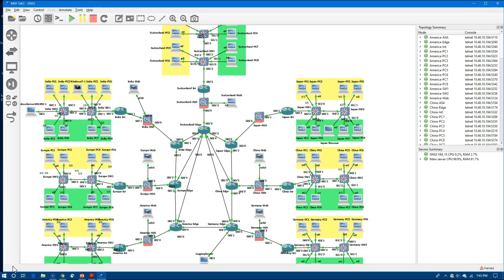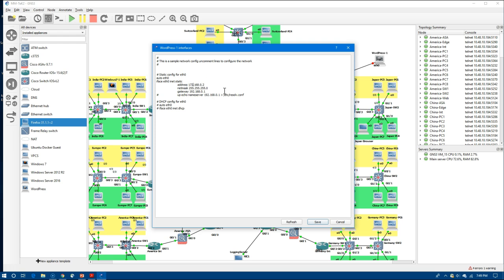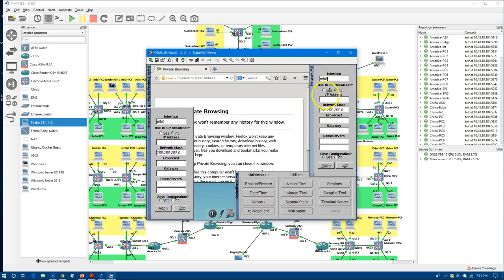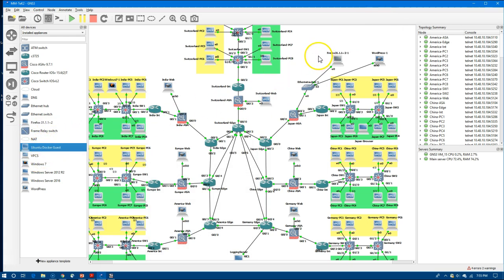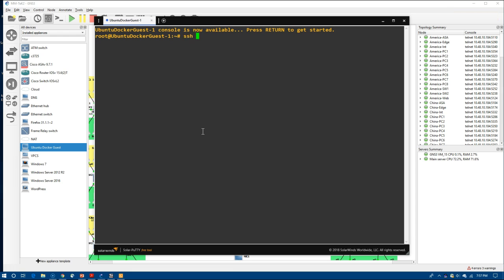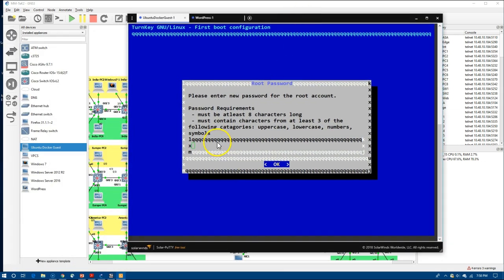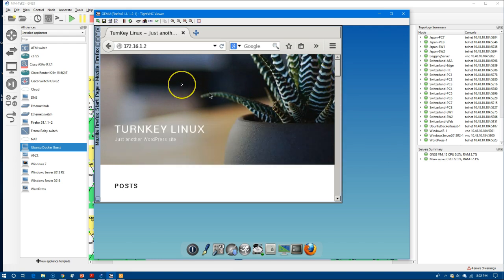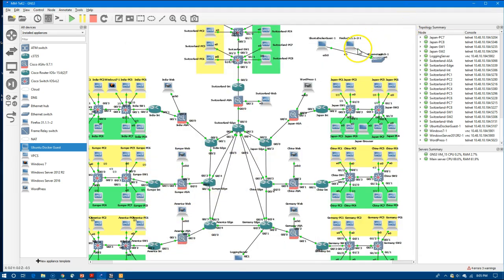MM-Tek Ep. 7 Setting up WordPress Web Servers in GNS3